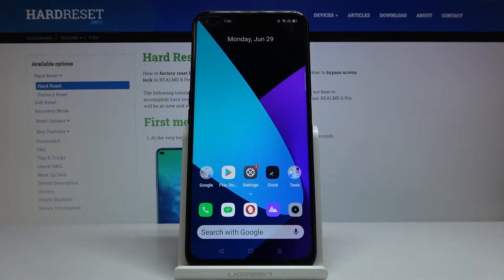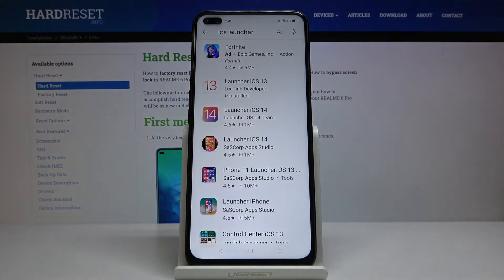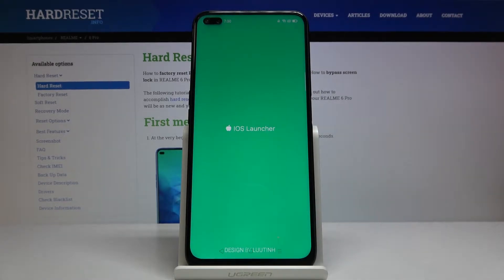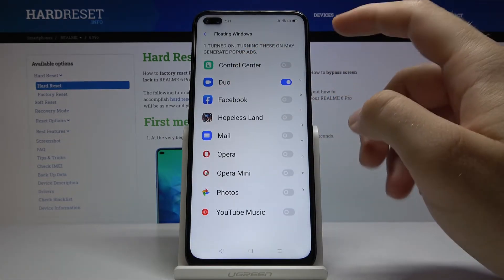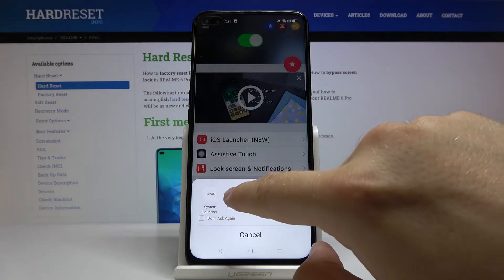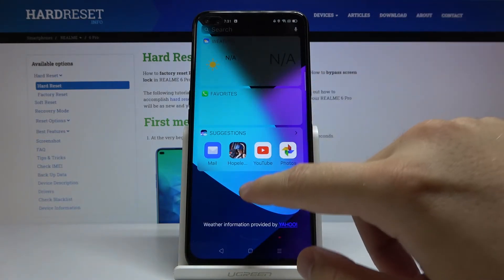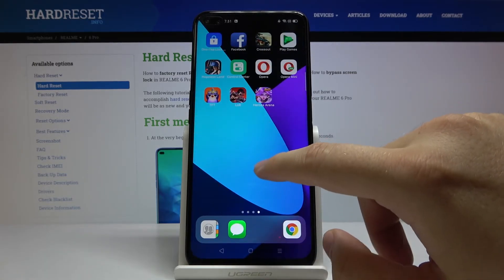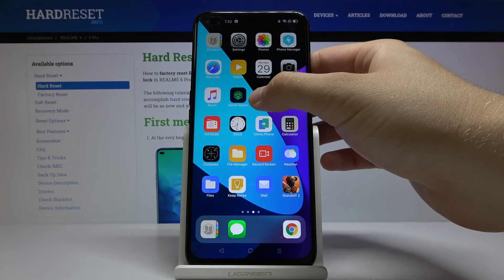How to Install iOS Launcher in REALME 6 Pro – Fake iOS Menu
Learn more info about REALME 6 Pro:
Are you the big fan of iOS and you’d like to apply it on your REALME 6 Pro? Here we are coming to show you how easily you can find, download and install proper launcher to change Android look to iOS. Follow all shown steps and easily and successfully install fake iOS menu.

How to Get iOS Launcher in REALME 6 Pro? How to apply iOS Launcher in REALME 6 Pro? How to install iOS Launcher in REALME 6 Pro? How to apply Apple Layout in REALME 6 Pro? How to get iOS Launcher on Android System in REALME 6 Pro? How to Download iOS Launcher in REALME 6 Pro?